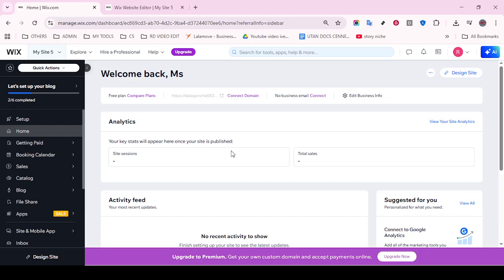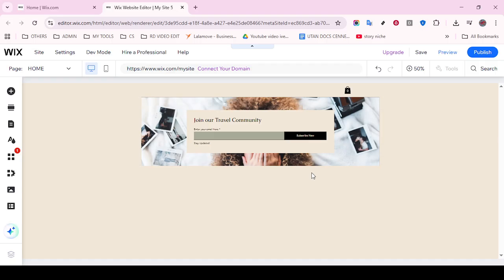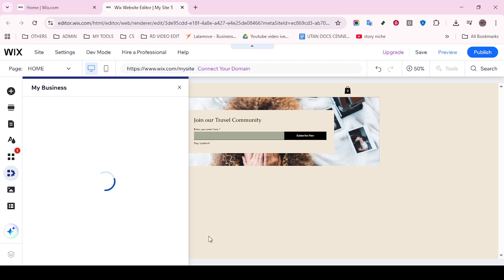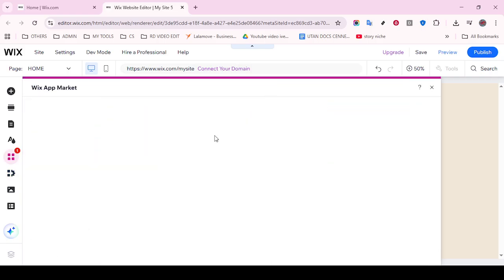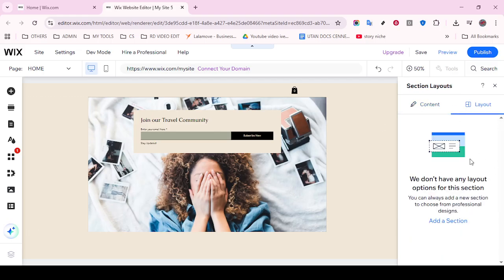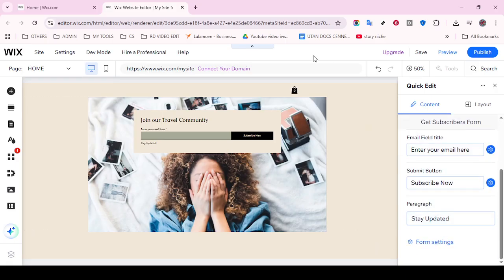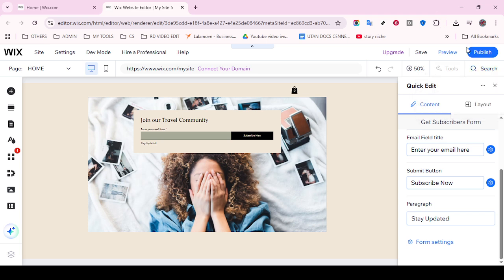How To Create Travel Agency Website On Wix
Ready to launch your travel agency website on Wix? ✈️ In this 2025 updated tutorial, you’ll learn how to create a professional, eye-catching travel website that attracts clients and showcases your tour packages beautifully — all without any coding! 💻

From choosing the perfect Wix travel template to customizing your booking pages, galleries, and contact forms, this guide covers everything you need to start your own travel agency site in just a few hours. 🌴 Whether you’re promoting local tours, luxury destinations, or adventure trips, Wix gives you the tools to build a stunning online presence that converts visitors into travelers. 🌏✨

✅ What You’ll Learn:

How to create a travel agency website using Wix

How to add tour packages, pricing, and booking forms

How to design an engaging homepage for travelers

Best SEO tips to rank your travel website in 2025

How to connect payment methods and contact forms

📅 Perfect for travel agents, bloggers, or anyone who wants to turn their travel passion into an online business. Let’s build your dream website today with Wix 2025!